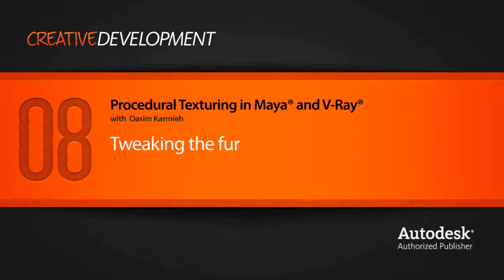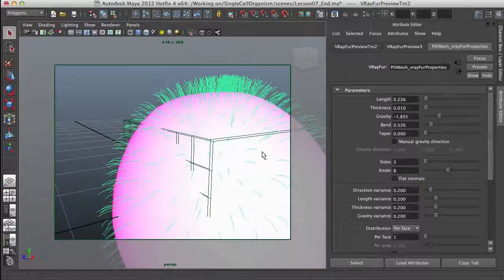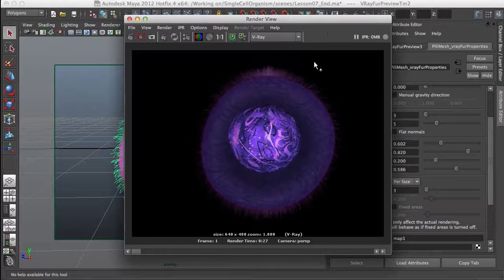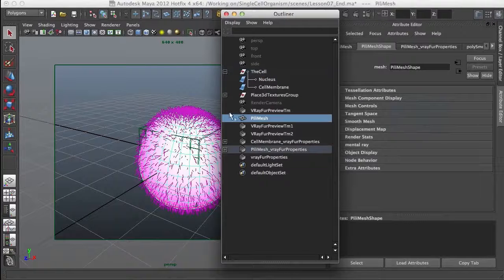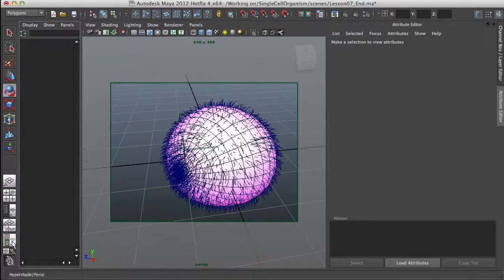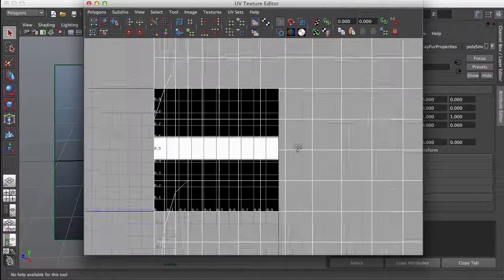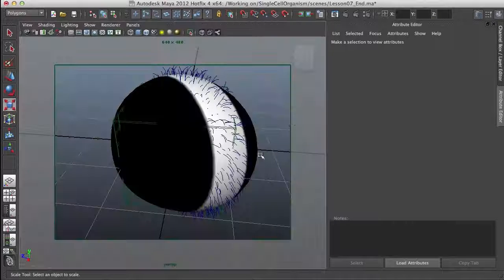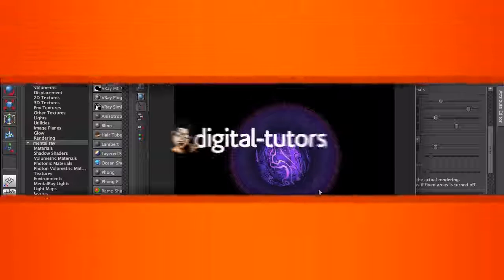Tweaking the fur - Procedural Texturing in Maya and V-Ray